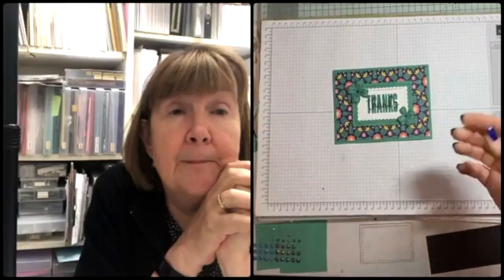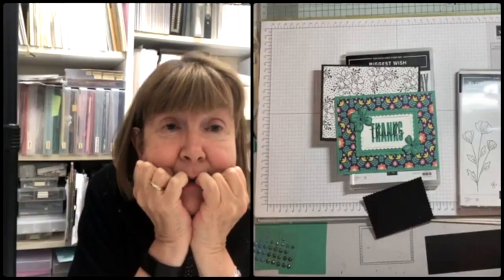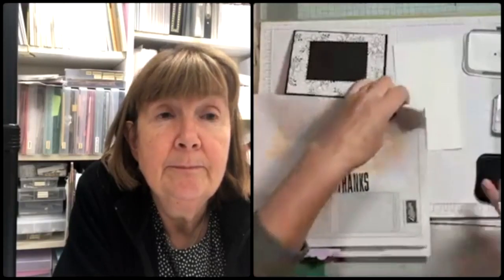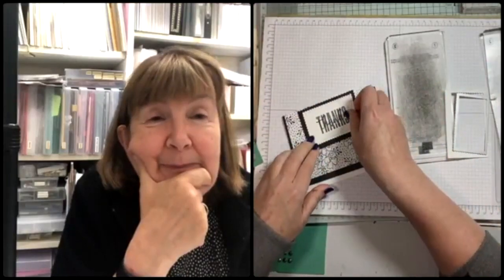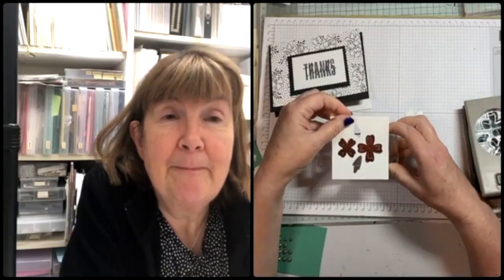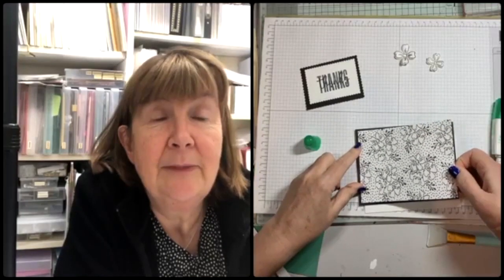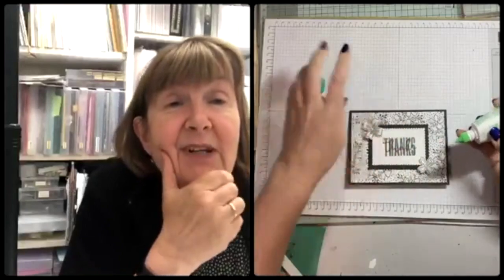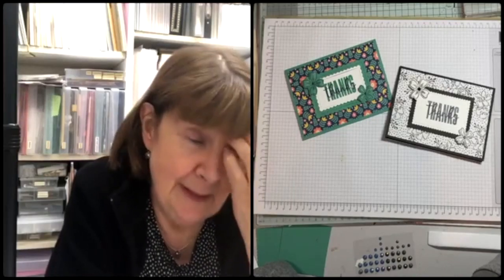Come Crafting With Jill & Gez Facebook Live Replay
Supplies
• Beautifully Penned 12" X 12" (30.5 X 30.5 Cm) Designer Series Paper [156630] £0.00
• Sweet Symmetry 12" X 12" (30.5 X 30.5 Cm) Designer Series Paper [155605] £10.75
• Subtles 6" X 6" (15.2 X 15.2 CM) Designer Series Paper [155229] £10.75